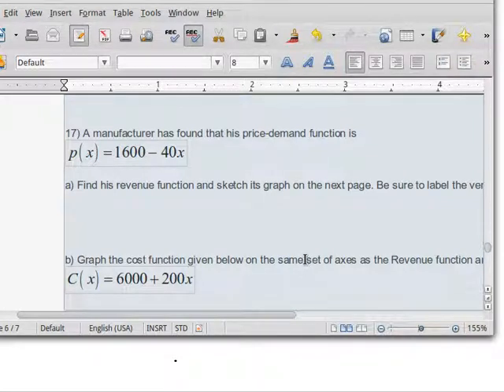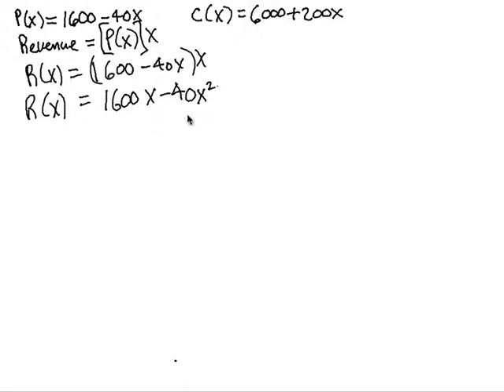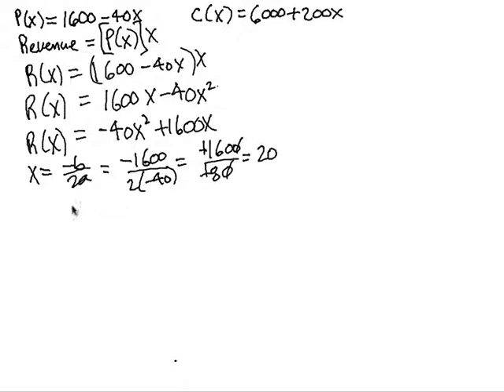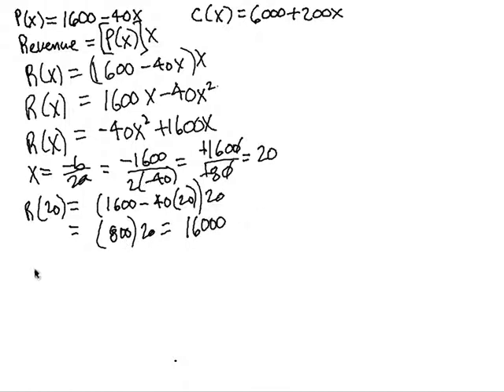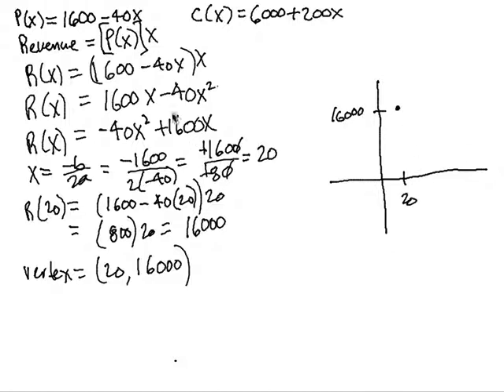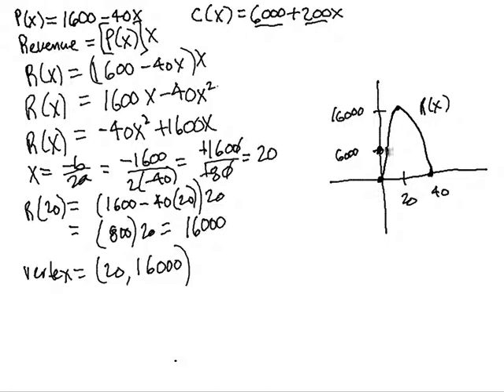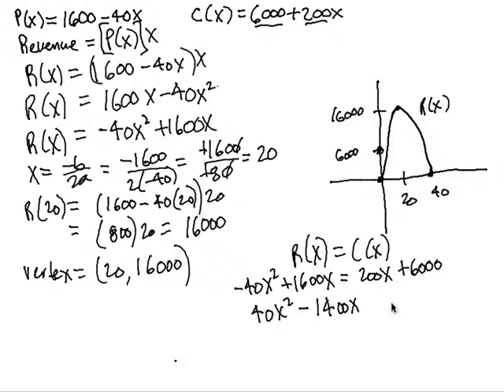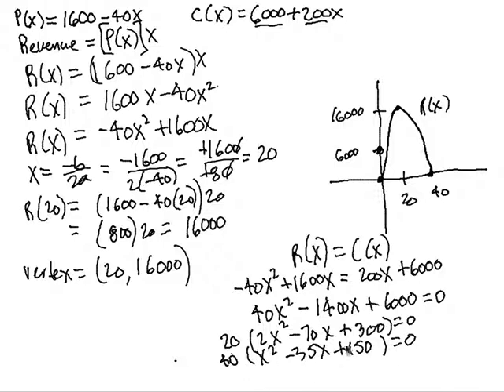profit problem part 1